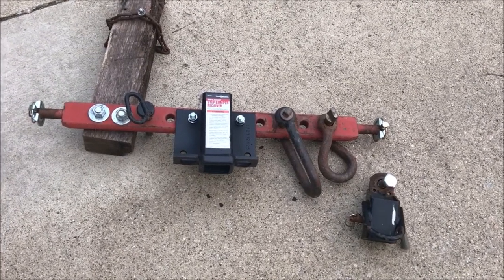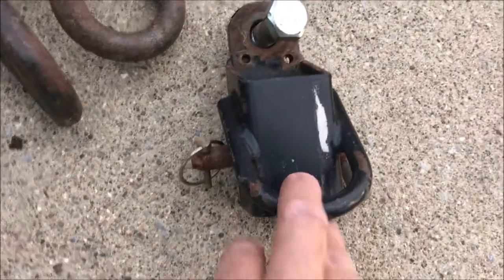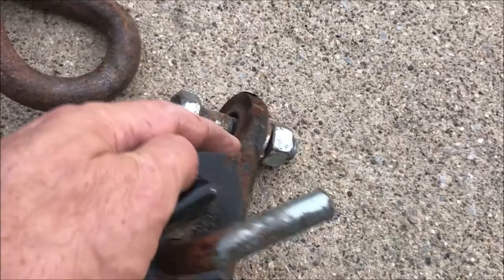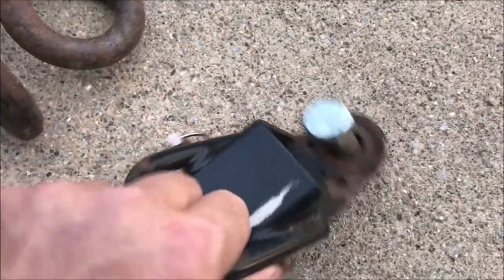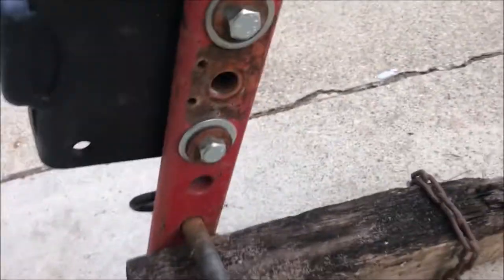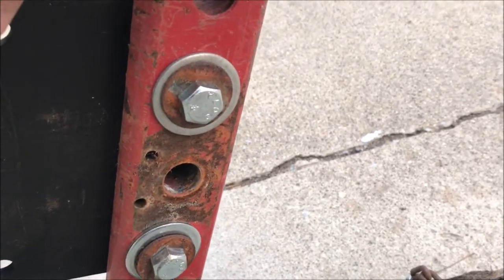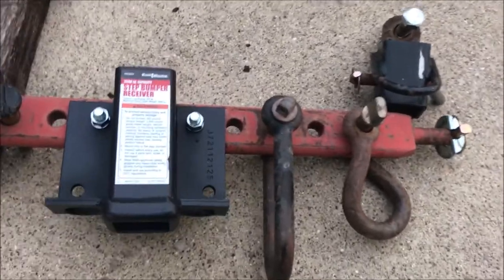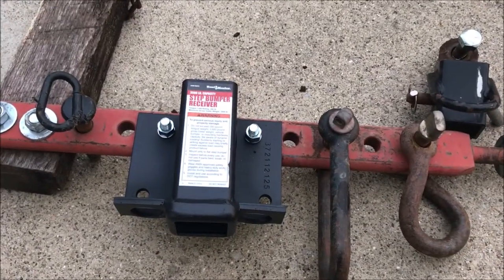OldGuyDIY $20 Tractor Draw Bar Drawbar Receiver Hitch Add Upgrade Hack Harbor Freight # 69673